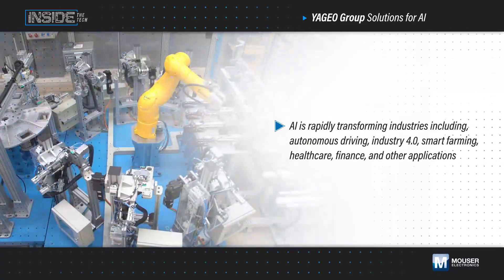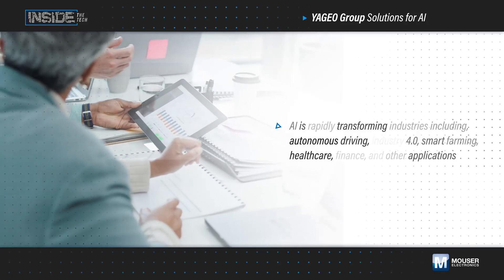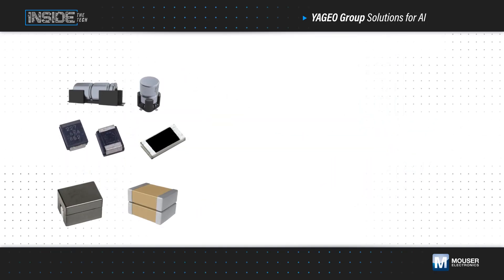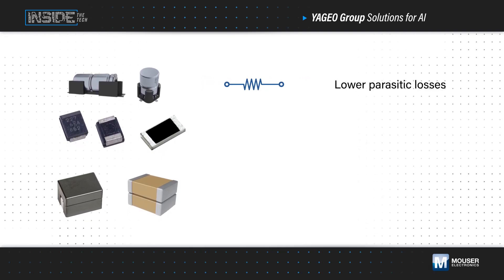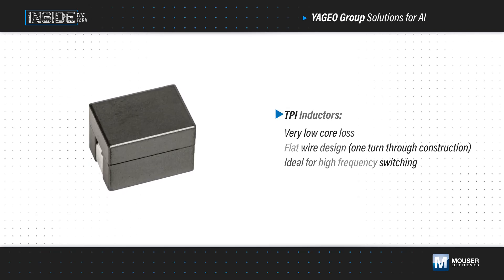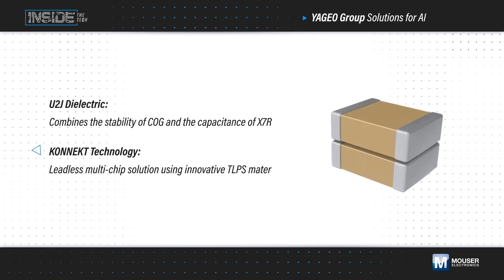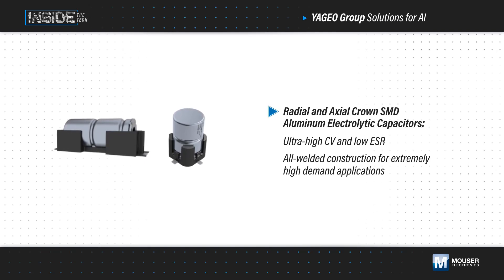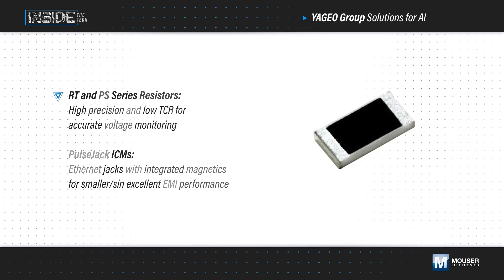YAGEO Group Passive Solutions for Artificial Intelligence: Inside the Tech | Mouser Electronics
YAGEO Group participates in the Artificial Intelligence (AI) revolution by supporting the power needs of AI-driven hardware devices. Artificial Intelligence applications require substantial computing power for machine learning, training, and deployment, increasing the demand for electronic components.